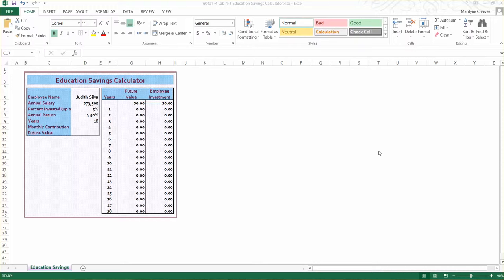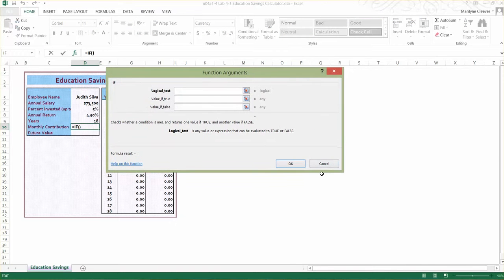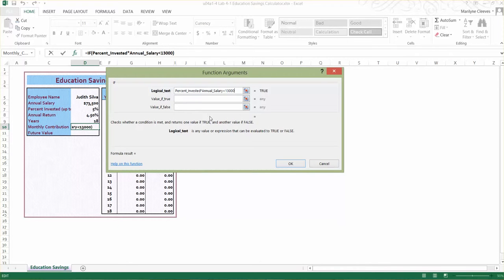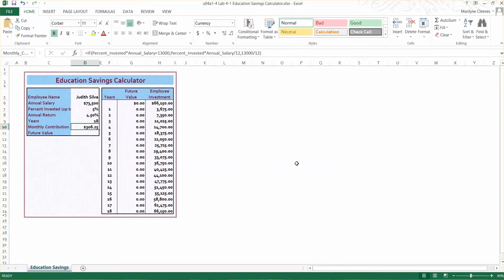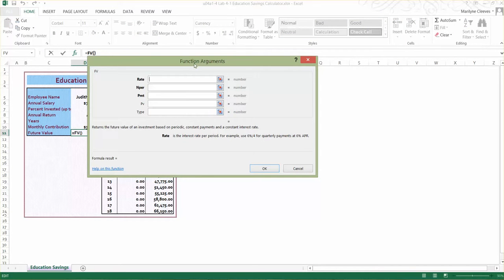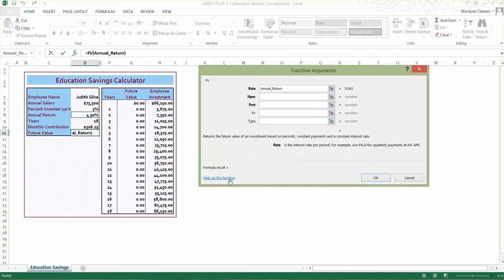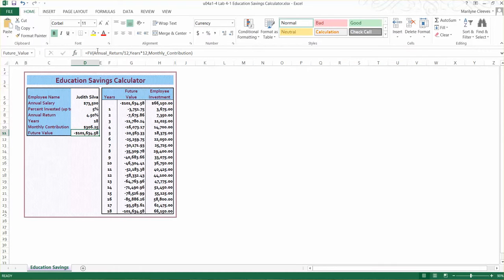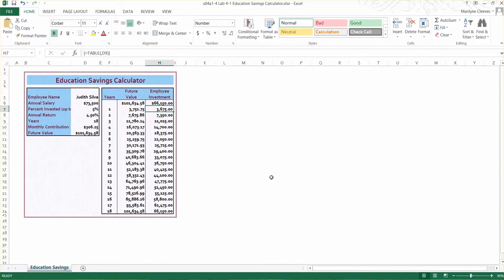Excel 2016 Future Value Formulas, Creating Formulas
Future Value Formulas, Creating Formulas